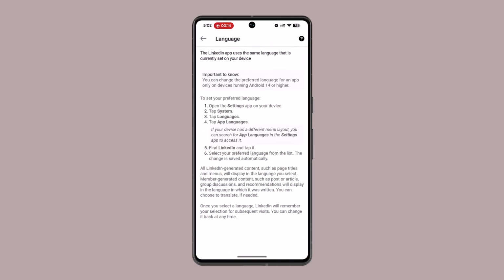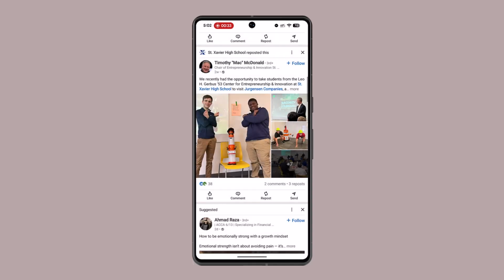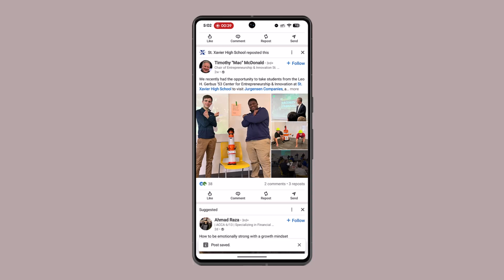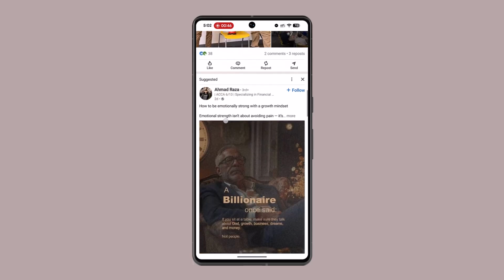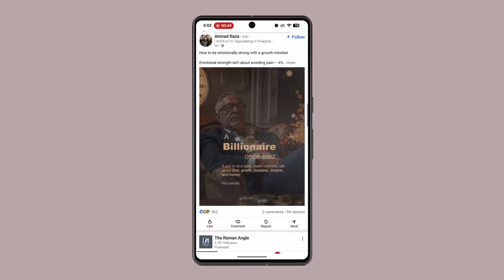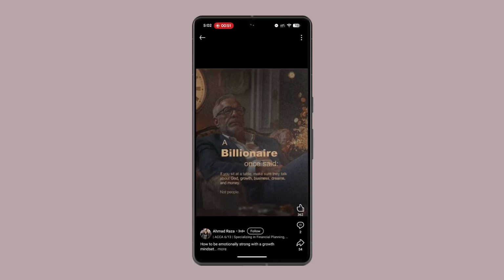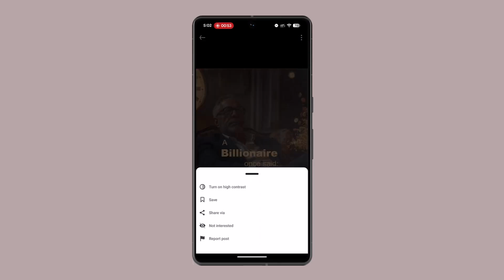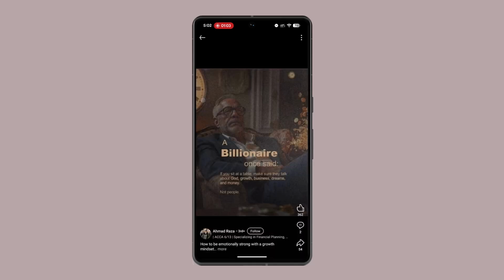How To Save Content From LinkedIn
Saving content on LinkedIn is a simple yet powerful feature that lets you easily revisit important posts, articles, or updates later. Whether you want to keep a job announcement, an insightful article, or an industry update for future reference, LinkedIn allows you to store this content in your “Saved” section. This guide explains how to use LinkedIn’s save feature from the mobile app and the options you have for managing your saved content.

First, make sure your LinkedIn app is up to date. Open the LinkedIn app on your Android or iOS device and ensure you have a stable internet connection. Navigate through your feed or a specific profile until you find a post, video, article, or job listing you want to save.

To save a post, tap on the three-dot icon (⋯) located at the top-right corner of the content. From the menu that appears, select “Save.” Once saved, the content is added to your personal “Saved” section, which can be accessed from your LinkedIn homepage by tapping your profile icon and selecting “My Items.” This section contains everything you’ve bookmarked, allowing you to easily revisit the content later without scrolling through your feed.

In addition to using the save feature, you can also choose to share or repost the content to your own feed. While reposting is public, it also acts as a way of keeping track of posts you find useful or inspiring. If you want to privately save something, always use the official "Save" option instead of reposting.

You can also save content directly from someone’s profile or a company page by tapping the three-dot icon next to their post and choosing “Save.” This feature works across different content types, including images, text posts, documents, and even LinkedIn articles.

Timestamps:
0:00 Introduction
0:12 Open LinkedIn and locate content
0:28 Tap three-dot icon and select Save
0:34 View saved content in 'My Items'
0:48 Additional options: repost or share
1:01 Conclusion